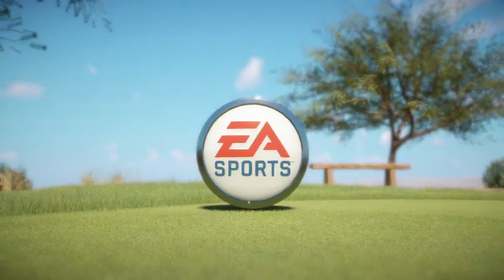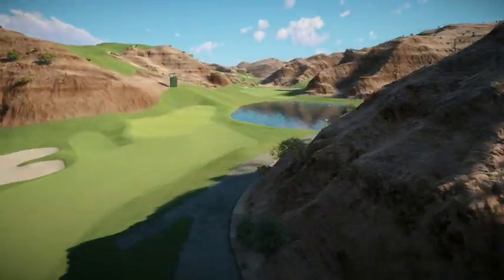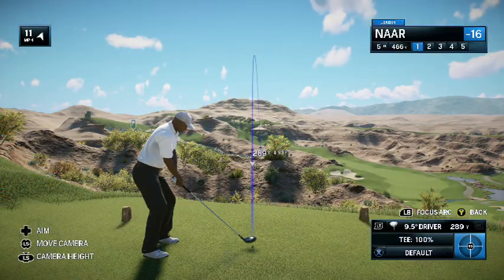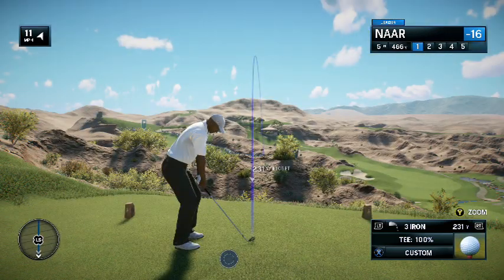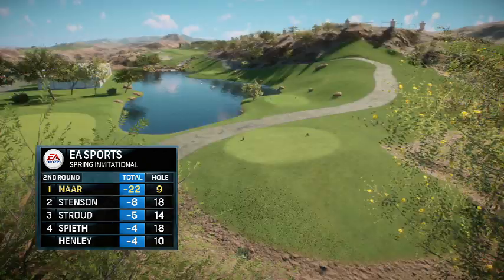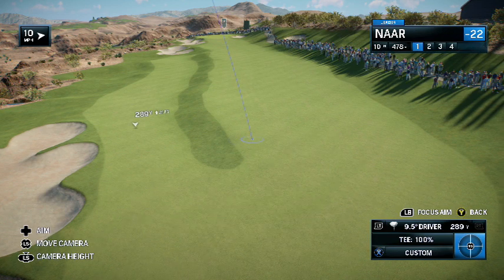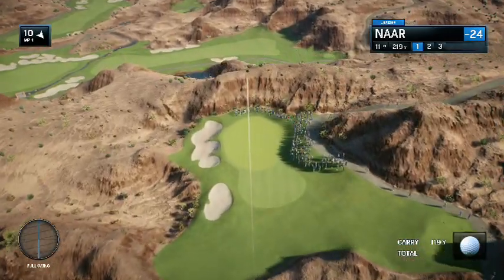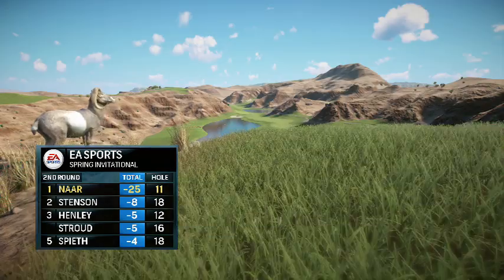My Great Game My Great Capture 2020 01 24 18 55 24